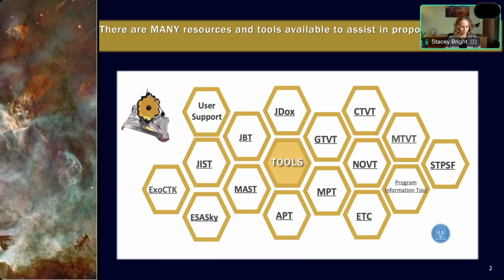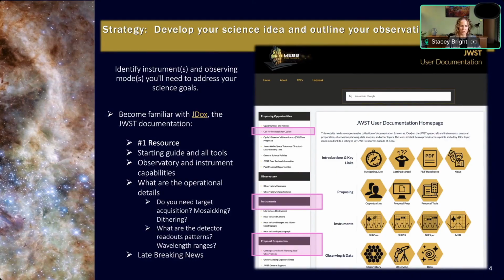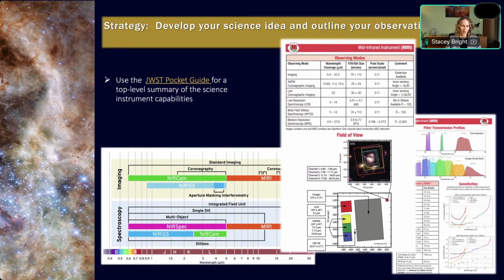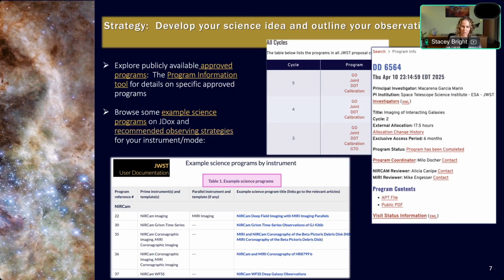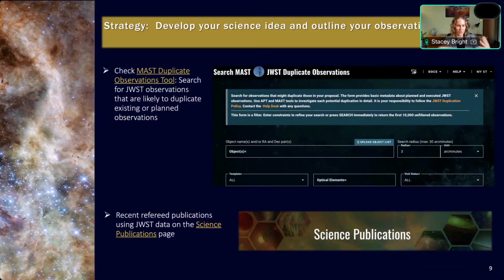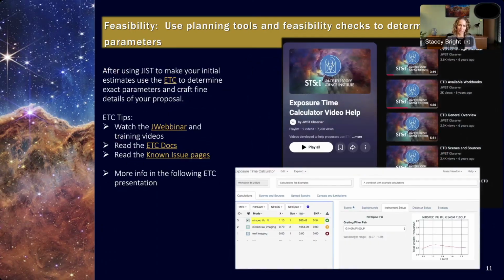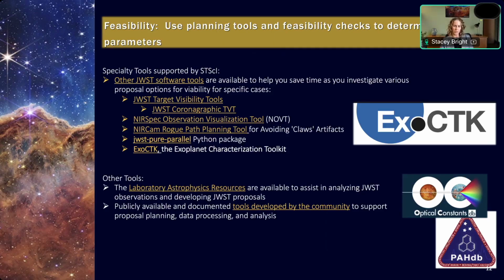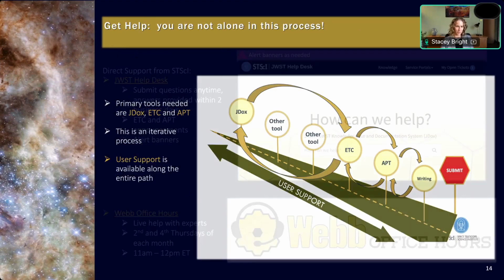Proposal Preparation Resources for Cycle 6 from JWebbinar 51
This video from JWebbinar 51, “What’s New and Guidance for JWST Cycle 6,” provides an overview of the proposal preparation tools and resources that are available to help prepare a JWST Cycle 6 proposal. This is the second video in the series. The other videos are:

1. What’s New and Guidance for JWST Cycle 6
3. APT Updates for Cycle 6
4. ETC Updates for Cycle 6